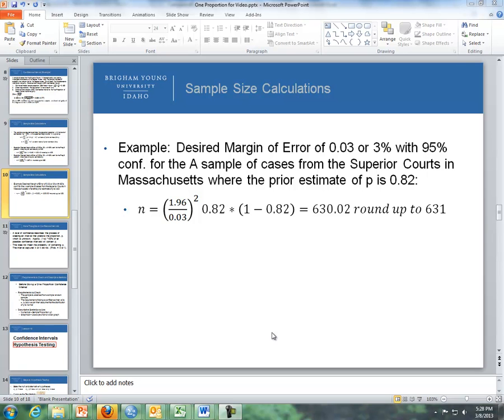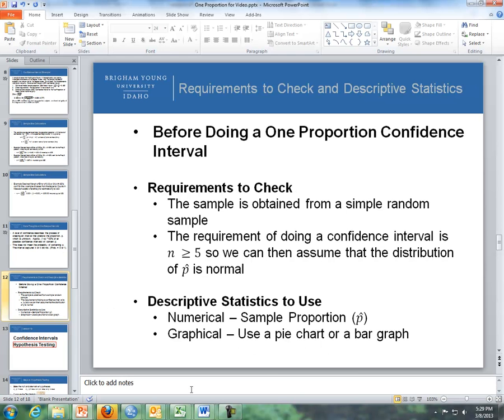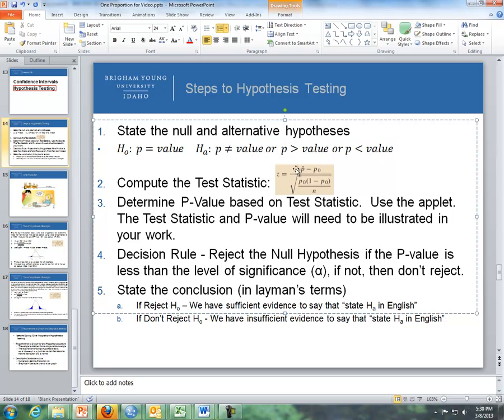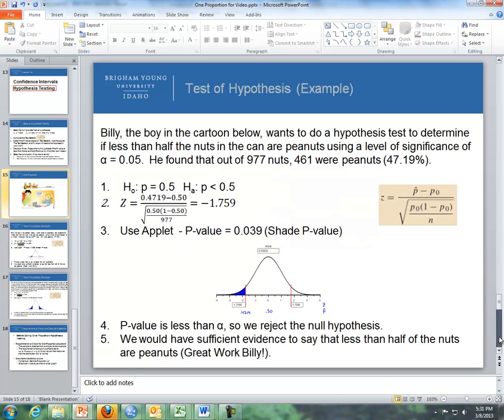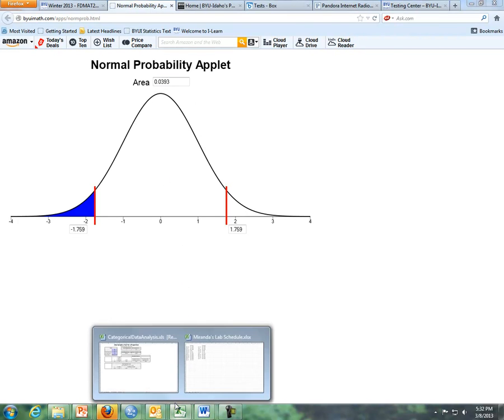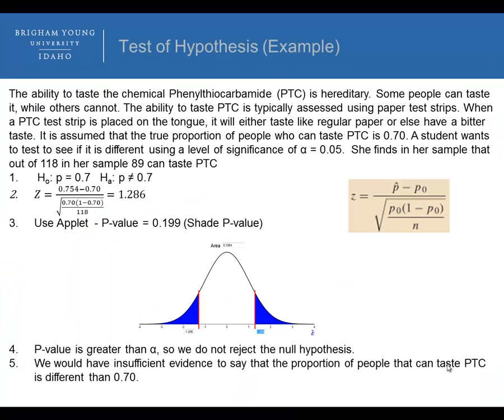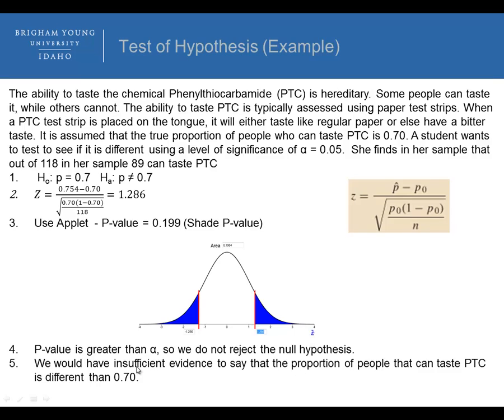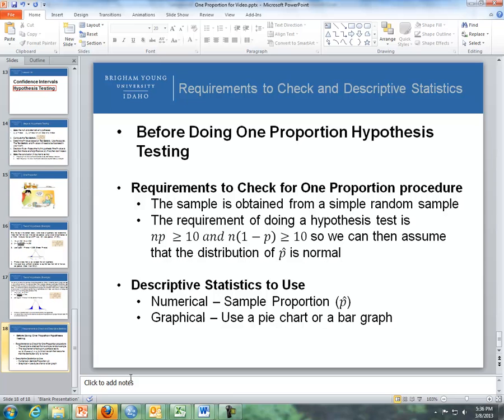Lesson 18 - One Proportion - Part II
One Proportion
Definition of Confidence Interval
Hypothesis Testing
Checking Requirements
Descriptive Statistics